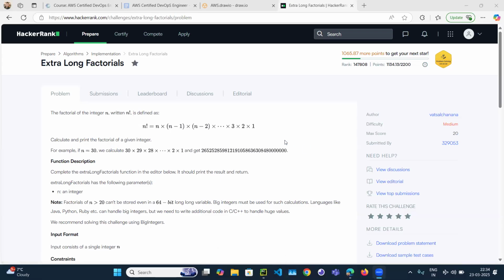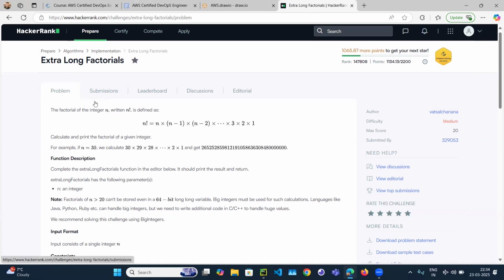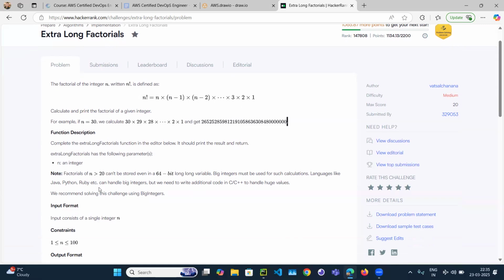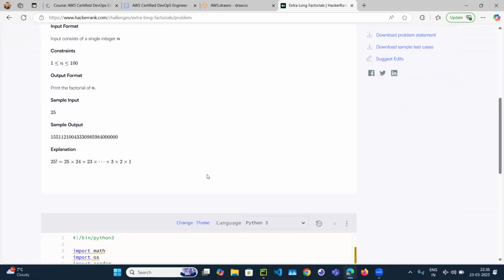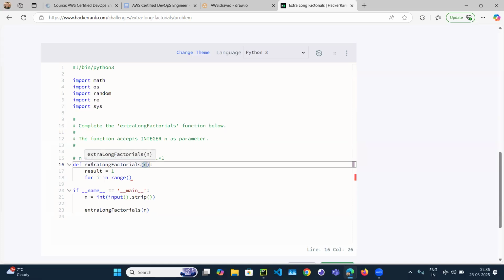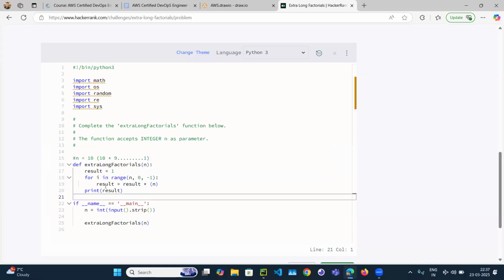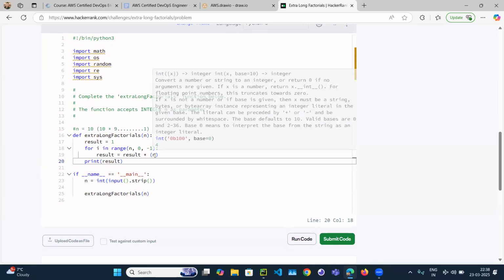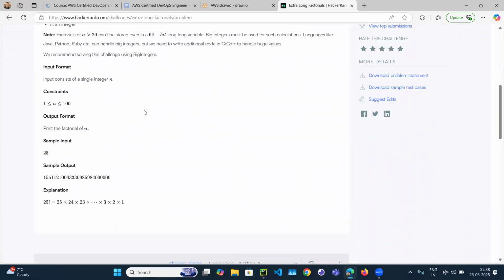HackerRank # Extra Long Factorials (Python)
In this video we will solve the Hacker Rank challenge of Extra Long Factorials in Python.